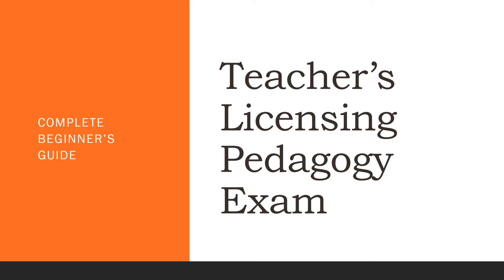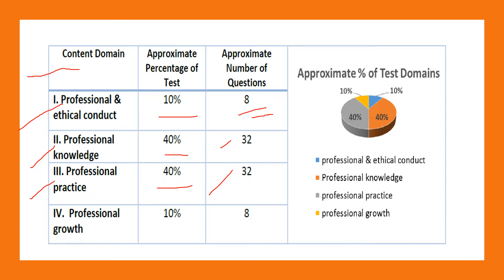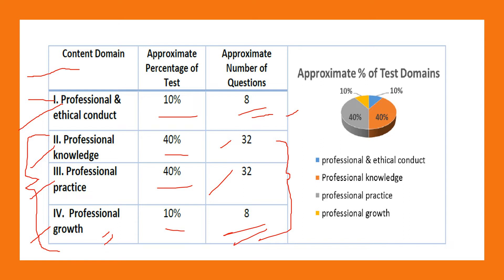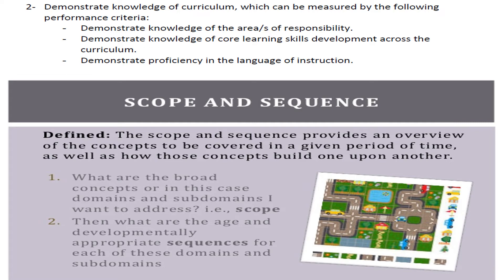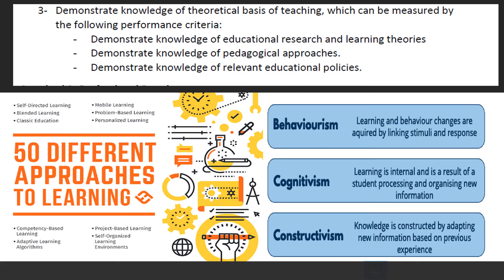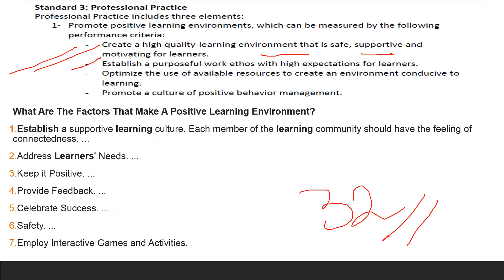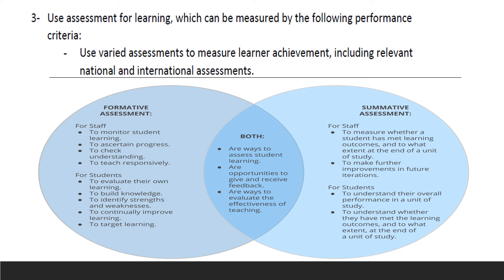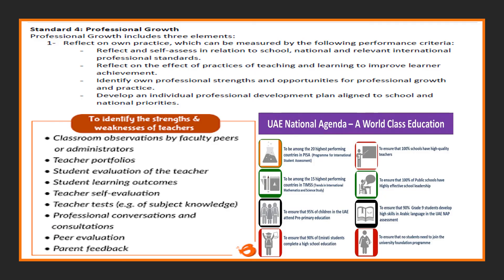Pedagogy Exam for Teacher's Licensing : Complete Beginner's Guide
Pedagogy  Exam for Teacher's Licensing : Complete Beginner's Guide will give you complete information you need to know as a first time test taker.I have explained the four standards on which the TLS exam is based , in detail.
I have also given examples of the questions I got in the exam when I appeared for it.I hope you will get a wealth of information about the preparation.